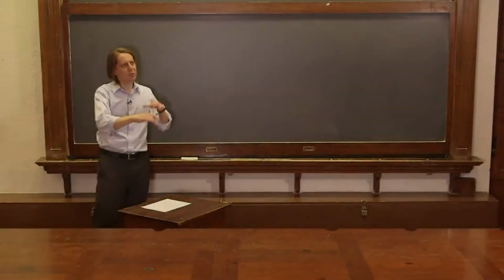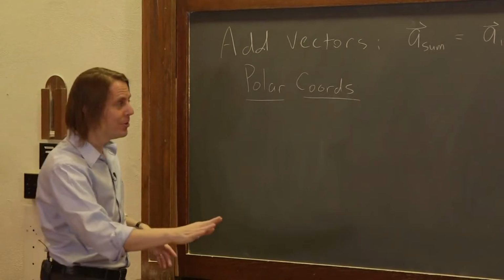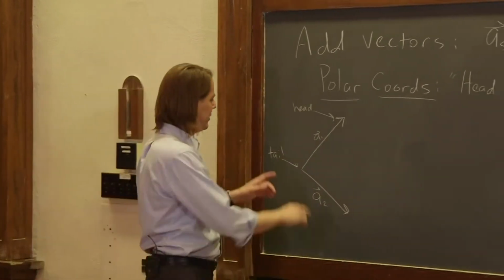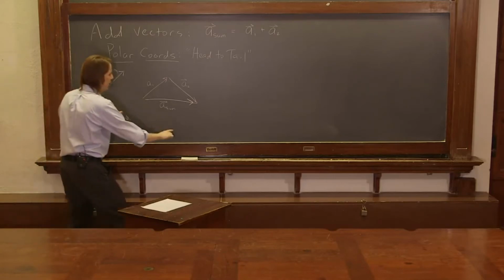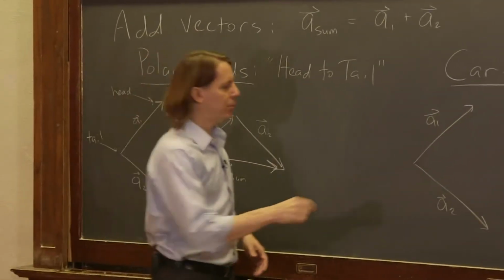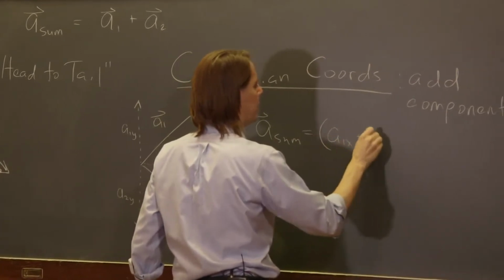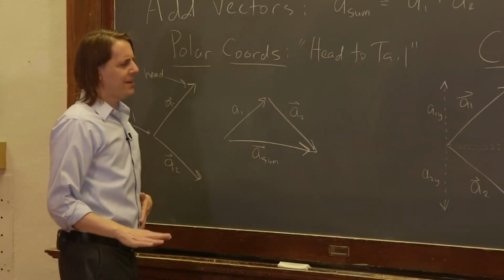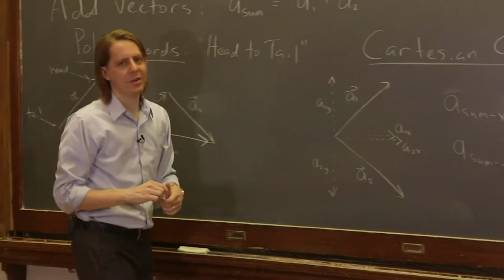Vectors 3 - Vector Addition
for AdvPHY1x - AP Physics 1 at edX